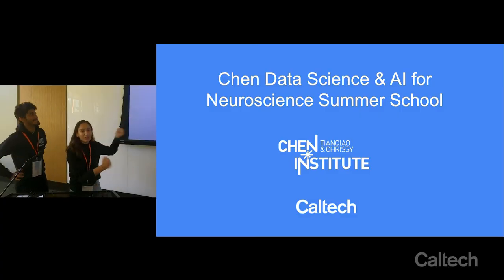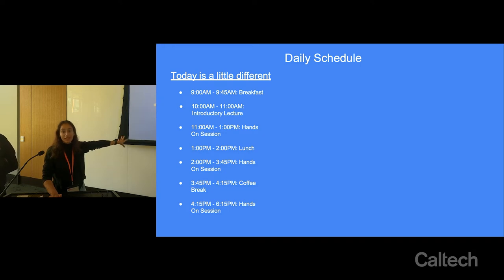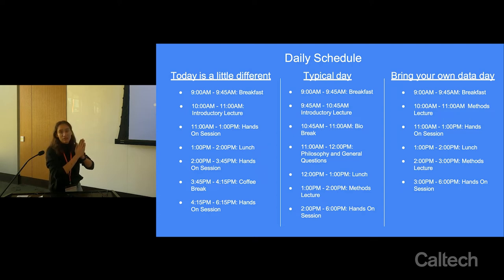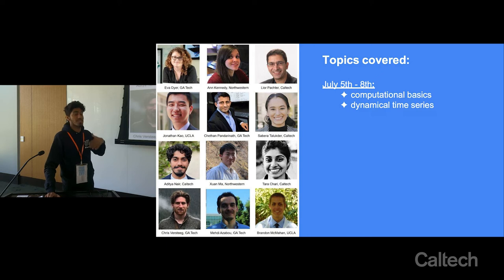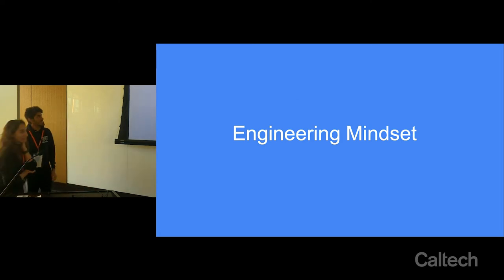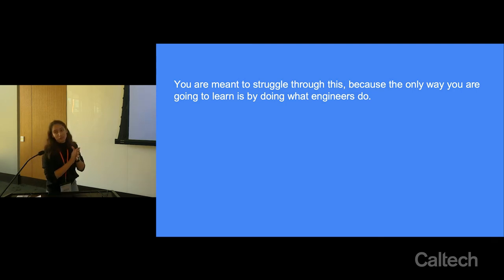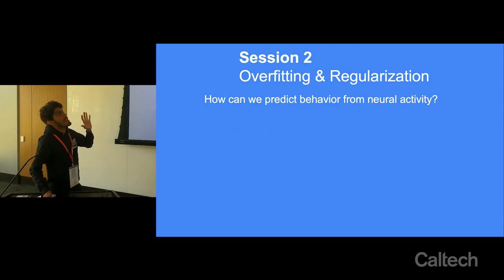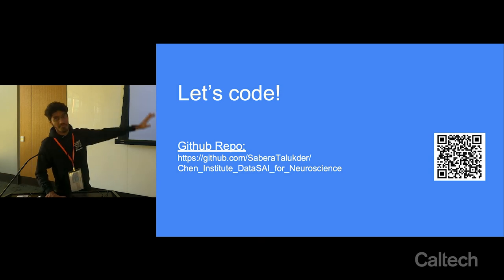Day 1 - Computational Basics Lecture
Day 1 of the Data Science and AI for Neuroscience Summer School is presented by Adi Nair, National Science Graduate Fellow, A*Star, Singapore, Anderson Lab, Caltech, and Sabera Talukder, Chen Graduate Fellow, National Science Foundation Graduate Fellow, Yue Lab, Caltech
Computational Basics Lecture

The inaugural Data Science and AI for Neuroscience Summer School, hosted by the Tianqiao and Chrissy Chen Institute for Neuroscience at Caltech, took place July 5 - 15, 2022. Over nine days, Caltech neuroscience graduate students and postdocs learned cutting-edge computational methods in data science and machine learning. All the lectures from the Summer School are available on the Caltech Neuroscience channel.